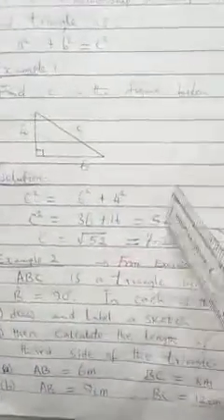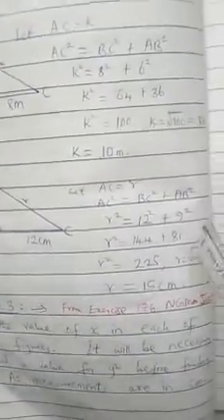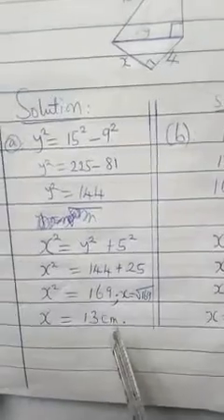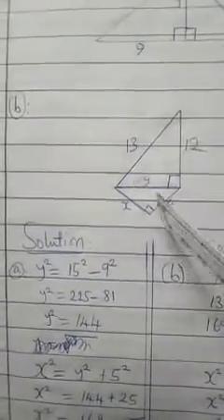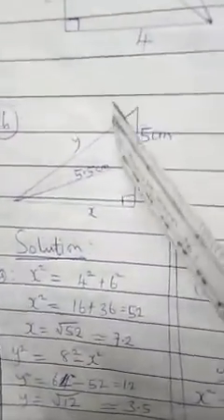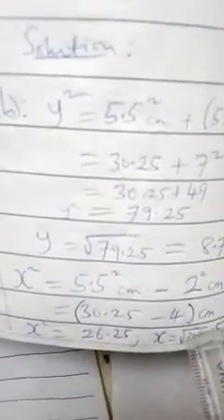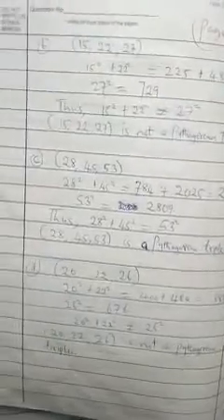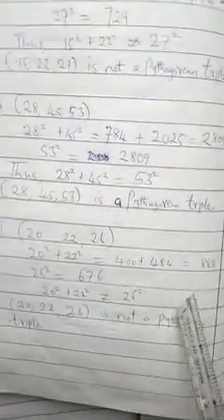JSS 2 Maths (Pythagoras' Rule)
JSS 2 Maths (Pythagoras'Rule with Pythagoras' Triple); includes worked examples.